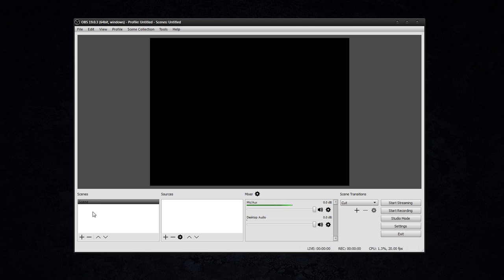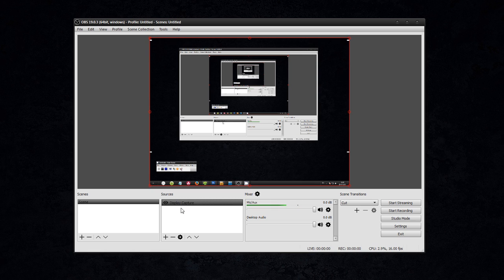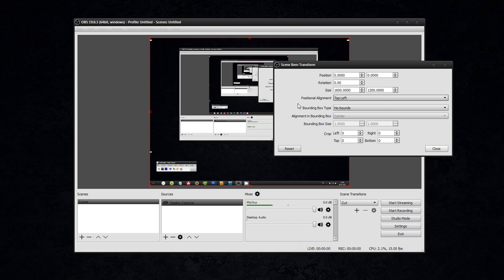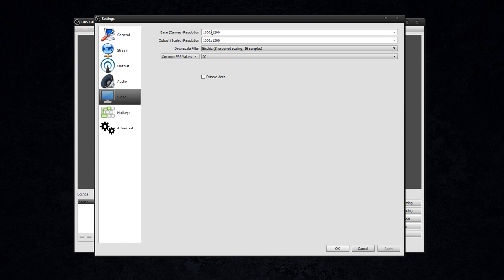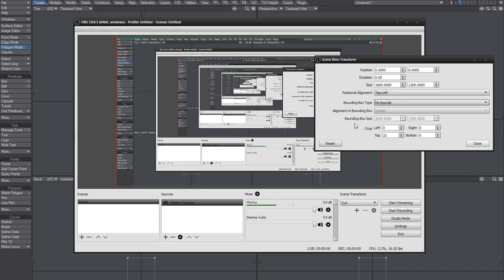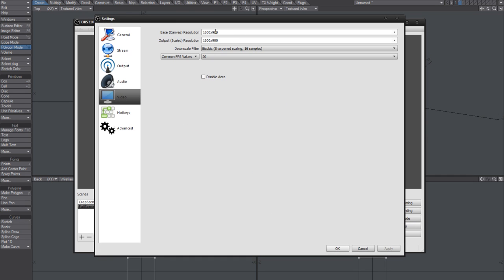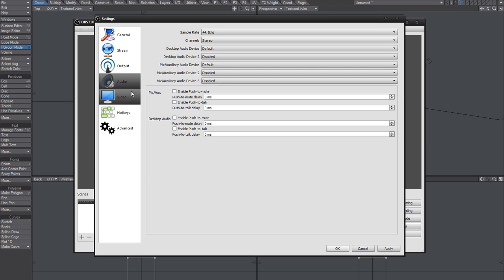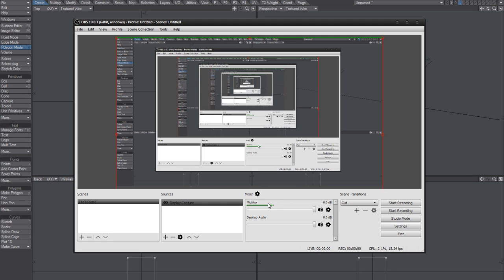LightWave 3party - OBS and Crop (*)